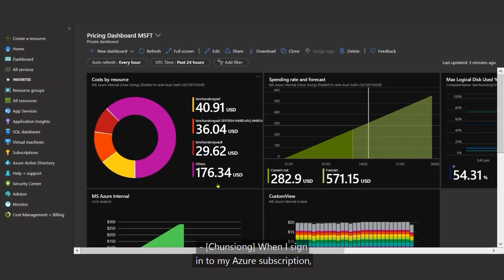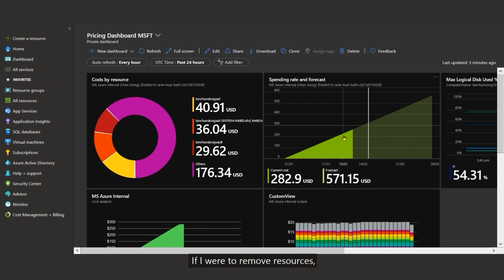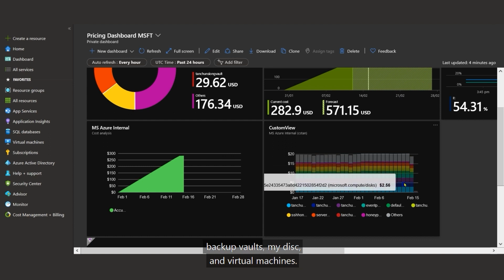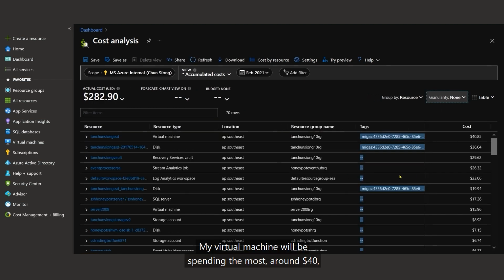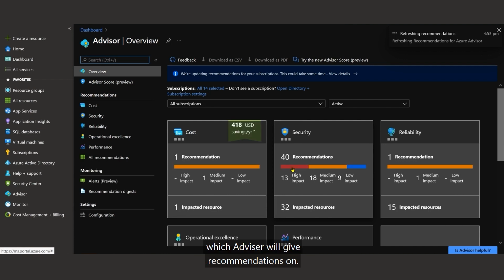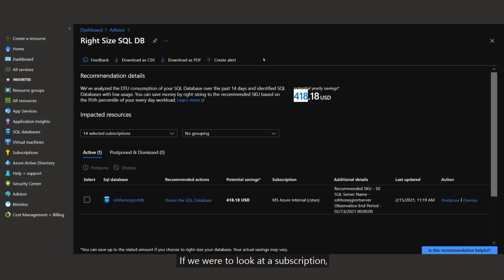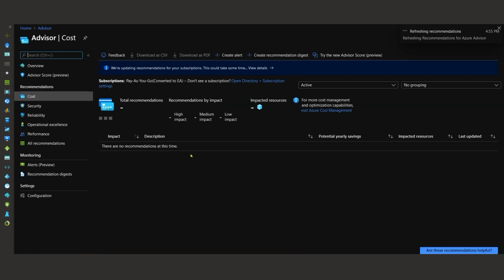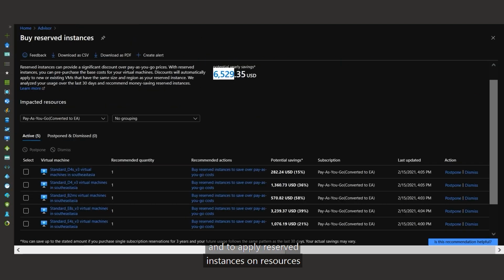Episode 6: Cost optimization, right sizing and reserved instances for robust cloud service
Cloud cost optimization is a critical aspect of maintaining a strong cloud service portfolio. But just how do you make sure you optimize your costs and only pay for what you need on the cloud? Join Richard Koh and his guest Chun Siong Tan, one of our esteemed Cloud Solution Architects from Microsoft Singapore as they explore this key topic that often pops up both amongst customers and partners. Learn how you can stretch your dollar while getting your value for money on Azure, as well as the key concerns often raised about cost optimization and how these can be addressed. Also hear about two other key points on Azure: right sizing. where you ensure that the cloud services you use are what you really need, and reserved instances, what it is, and how this works for partners. Don’t forget to check out Chun Siong’s demo that zooms in on these 3 key aspects of managing your cloud costs.